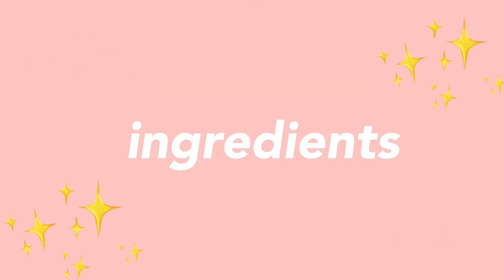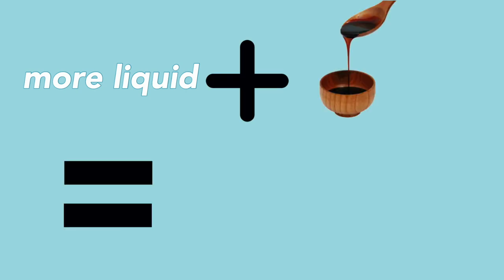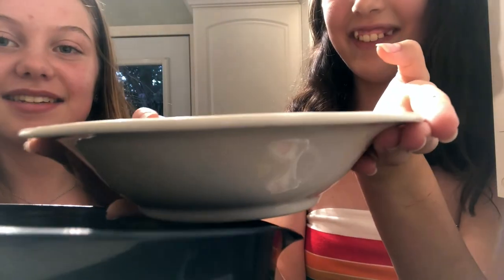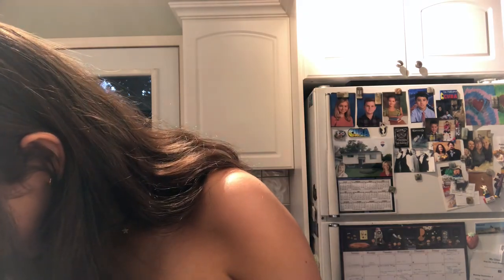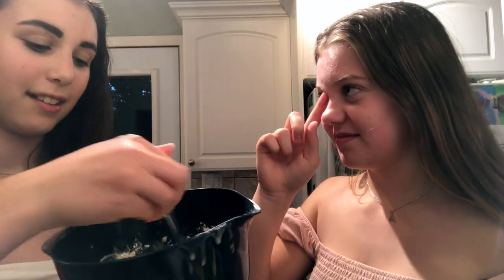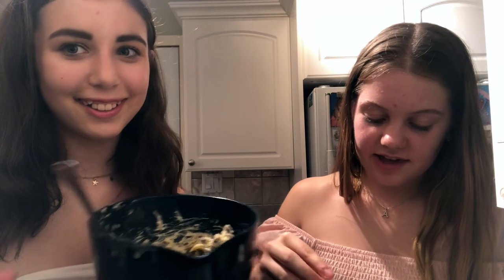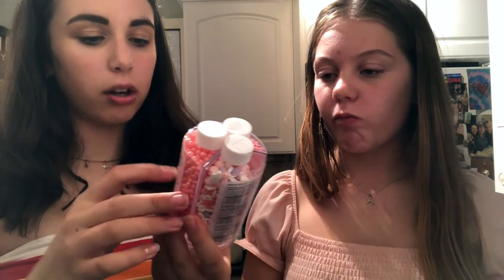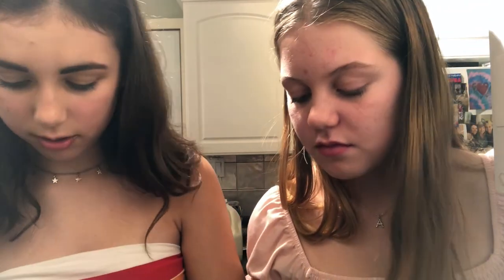Making edible cookie dough! (kind of a FAIL) || abby & julia vlogs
Hey guys!! sorry its been like almost 2 years... but we're back! This video was filmed back in January before the pandemic (if you were wondering) but we hope you guys enjoy this video because we really like how it turned out. please subscribe and like this video for more!!
- abby & julia